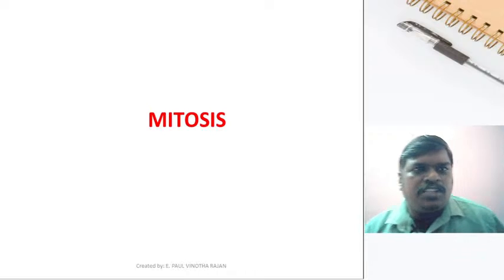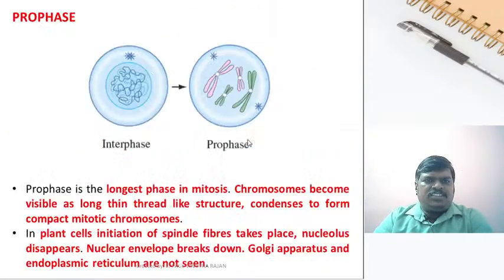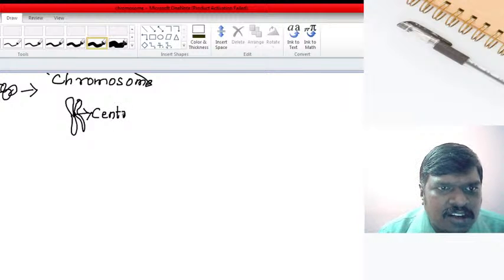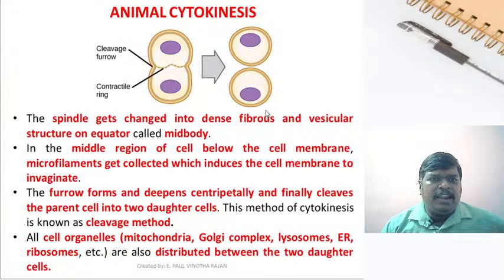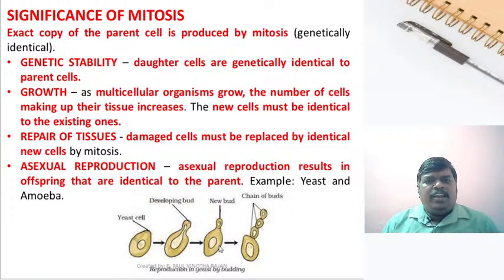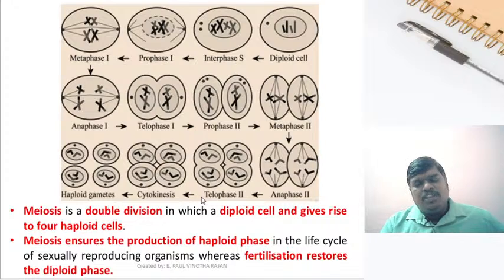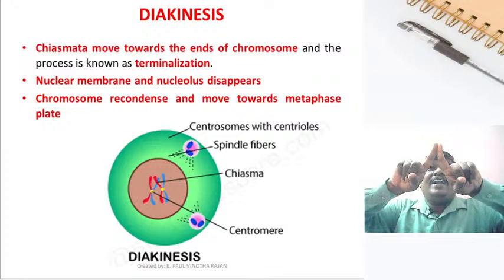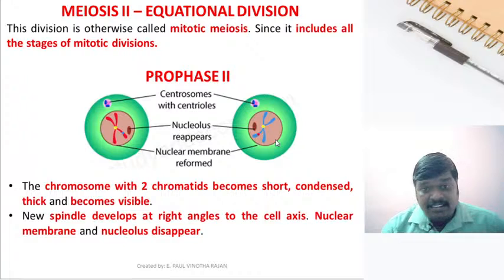Cell cycle and cell division